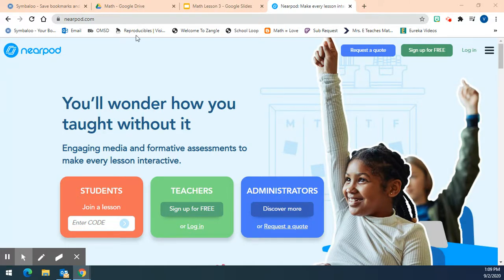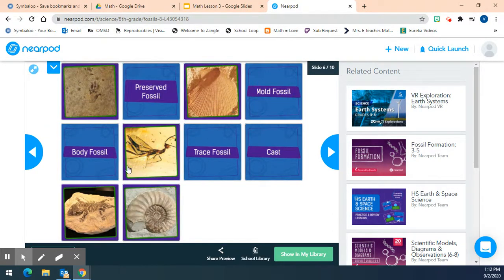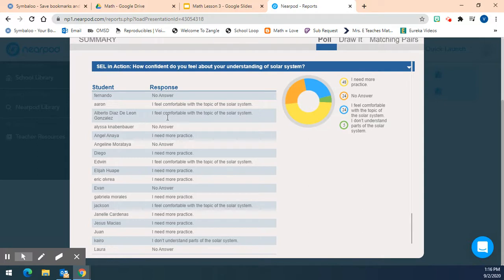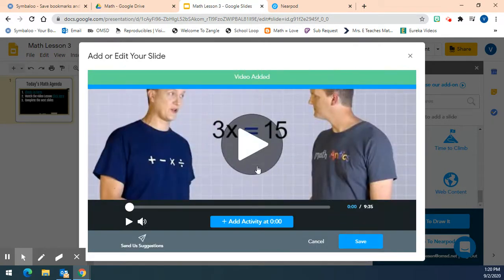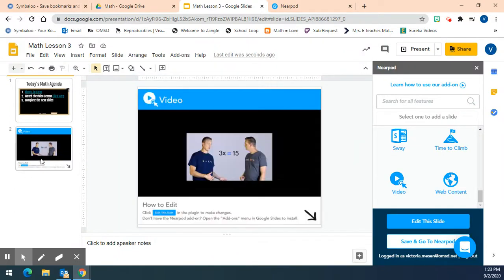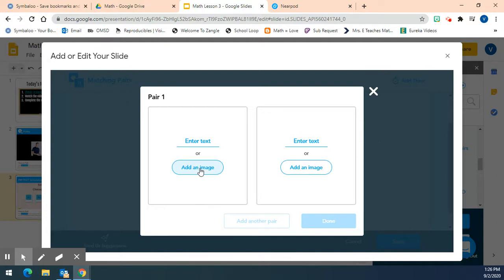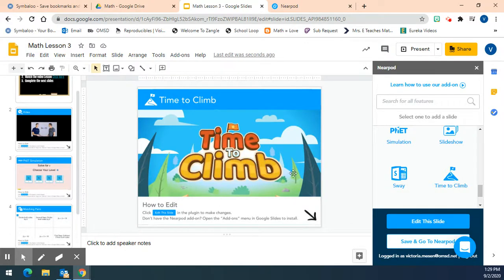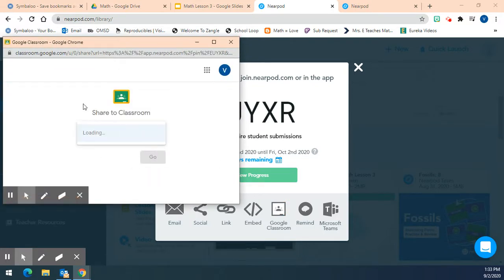Tech Tip: Nearpod Tutorial